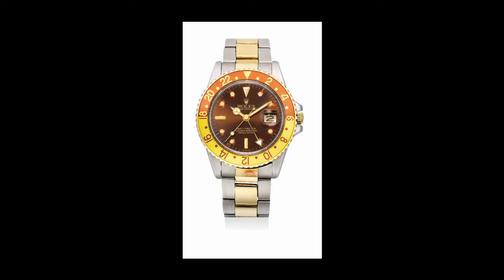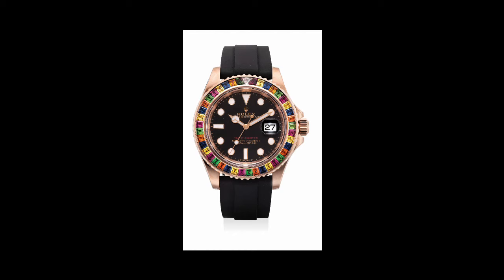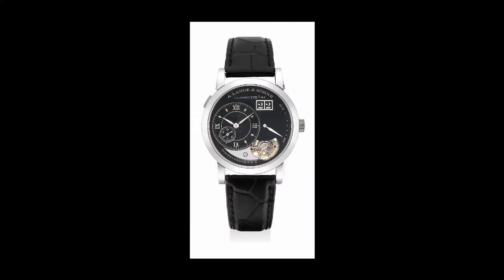The Best Watches from Hong Kong Watch Auction: Eight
In late May, Phillips hosted the Watch Auction: Eight in Hong Kong. As always there were some great watches, and today we discuss my favourite watches that ended up on new, extremely happy owners wrists.

The lots range from Rolex to A Lange & Sohne, and even to Heuer. Most watches fetched for the estimated prices, displaying the robustness of the watch auction market at the time. It will be interesting to see if the market will hold, but for now, we can enjoy the great numbers that are being posted and the beautiful watches that come with these auctions.